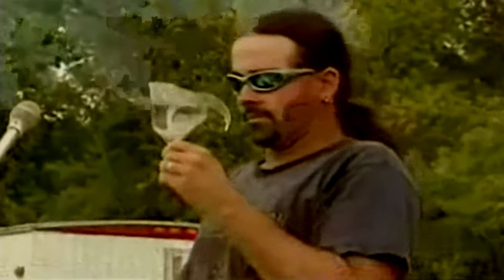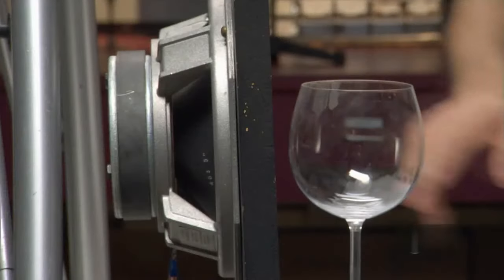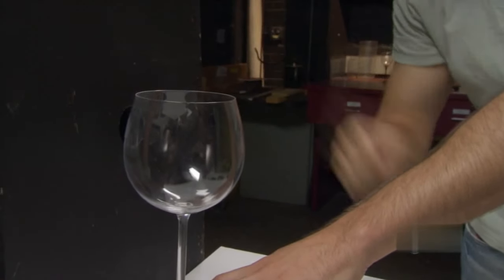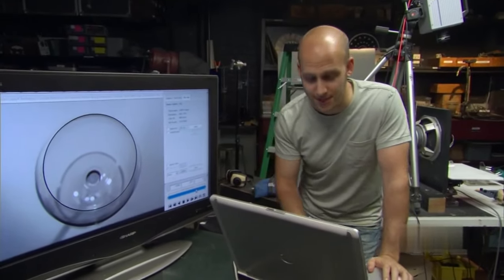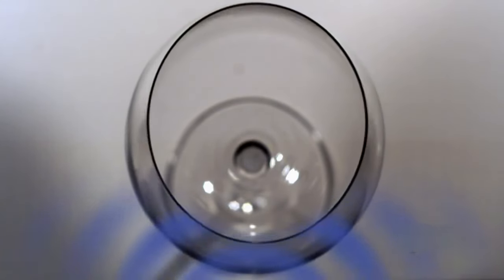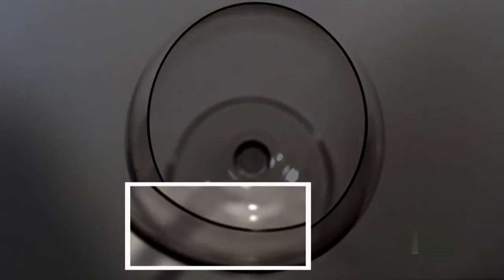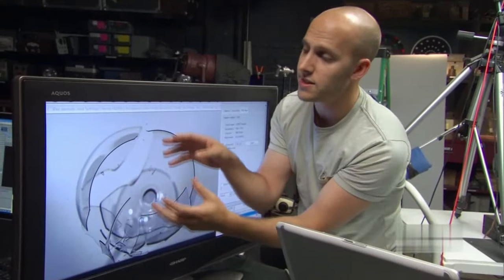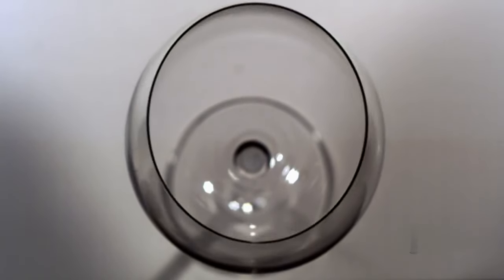Wine glass resonance in slow motion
Vibration and shattering of a wine glass in front of a loudspeaker. The tone matches the glass resonance frequency